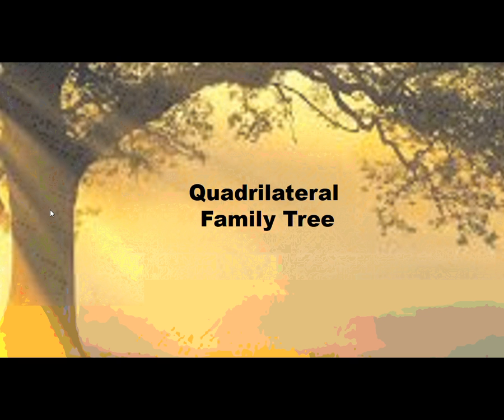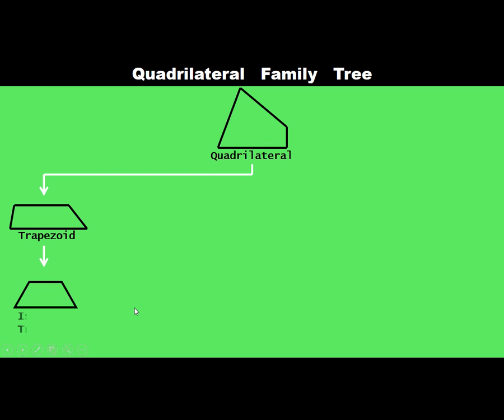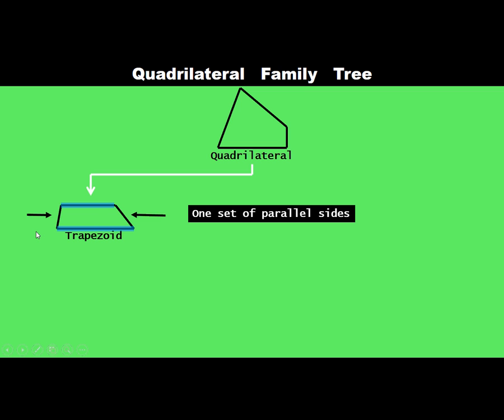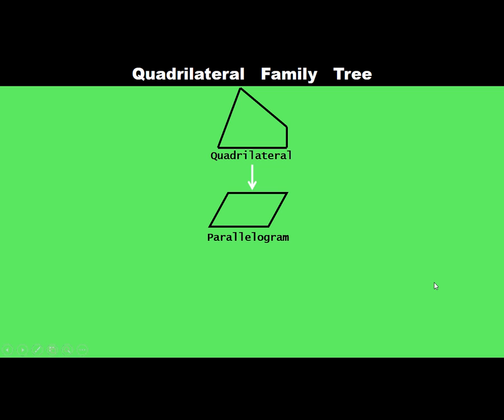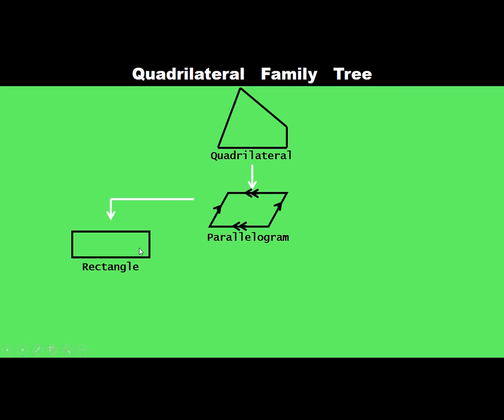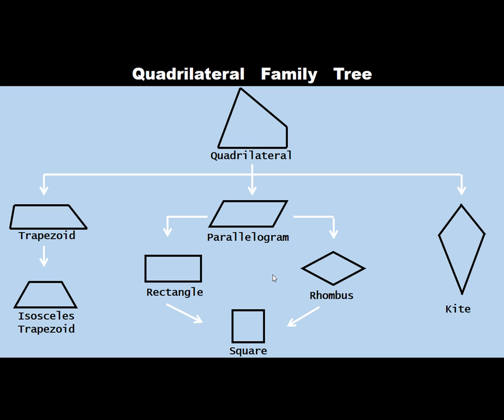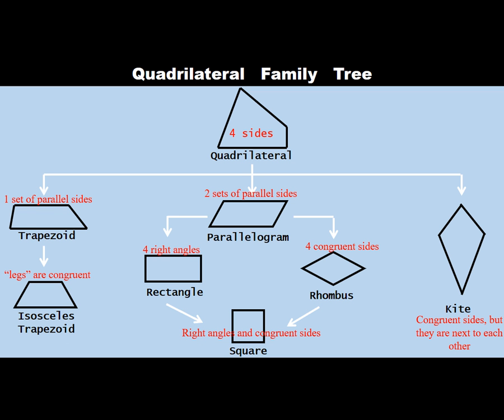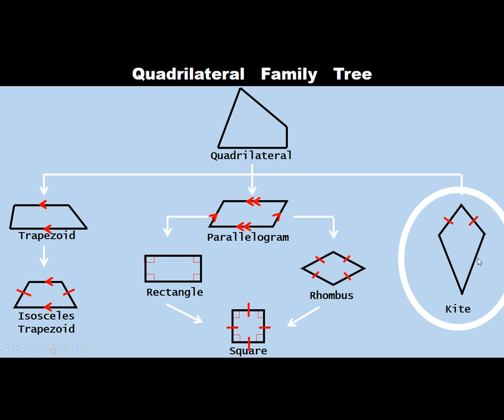10 3 Quadrilateral Family Tree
Quadrilateral, rectangle, rhombus, square, parallelogram, kite trapezoid